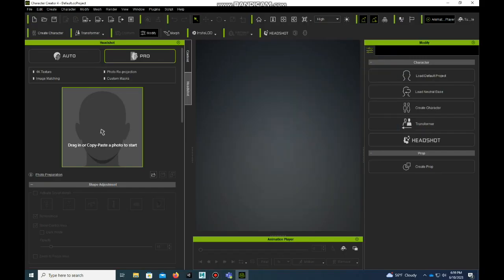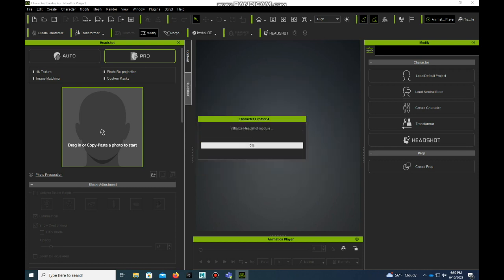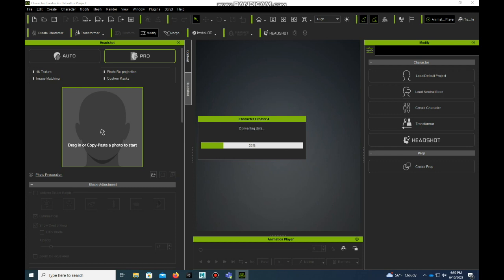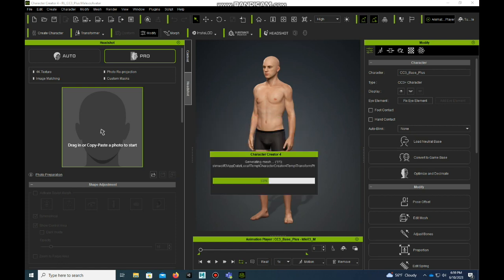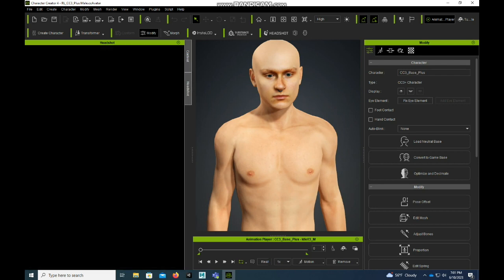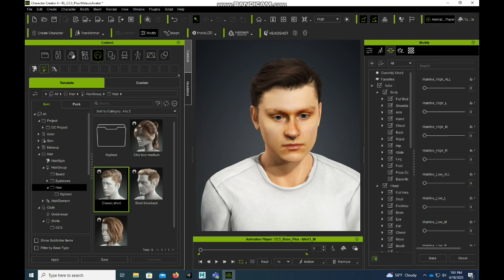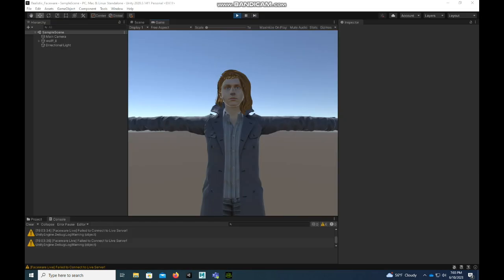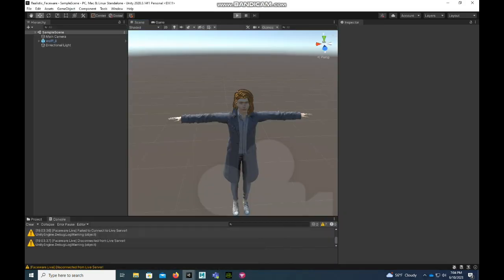WYStack 2023 Video 03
Introduction to Character Creator 4